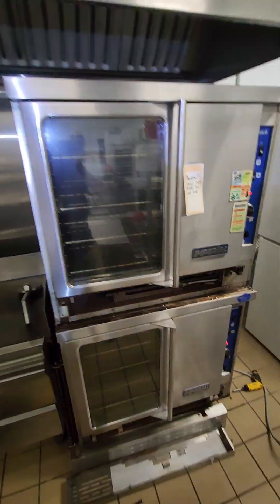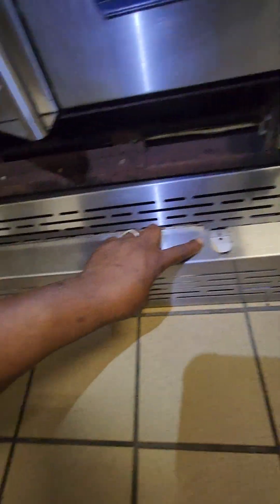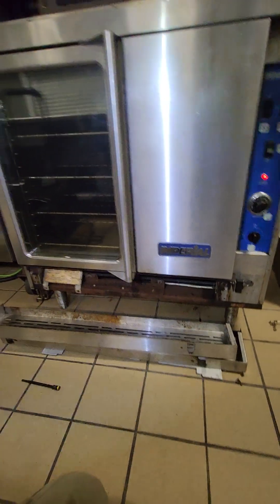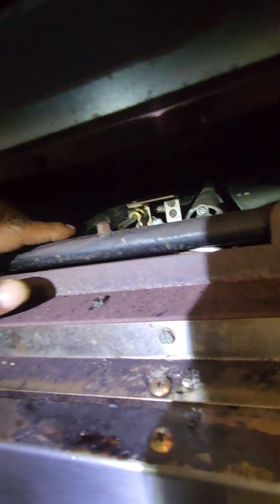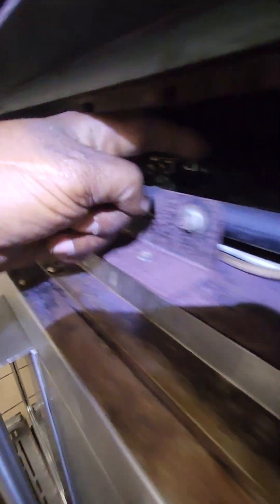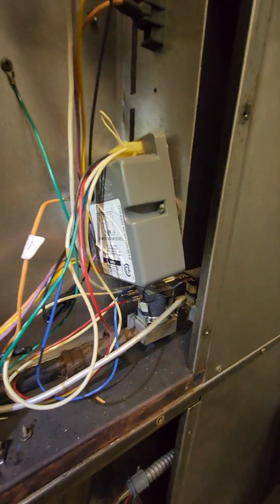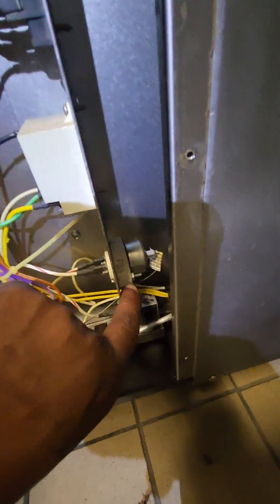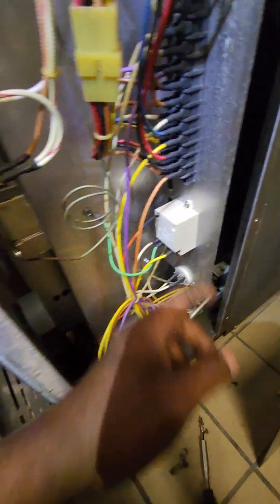Oven not heating? Imperial Range ICVG-2 Pro Series Double-Deck Two-Door Natural Gas Convection Oven